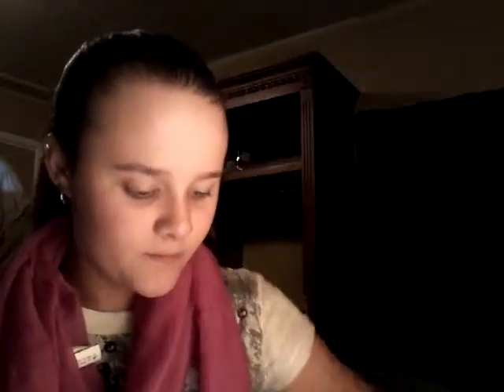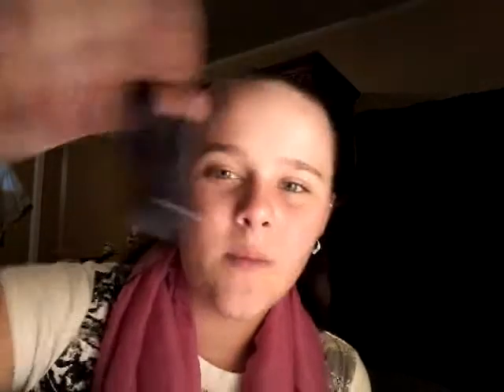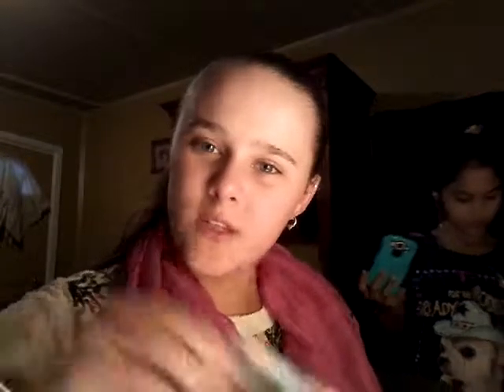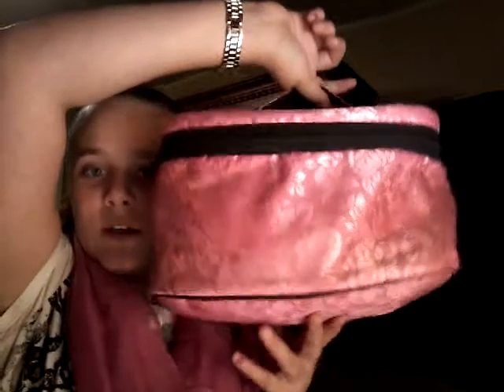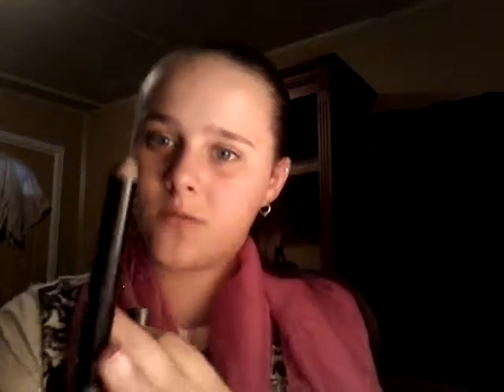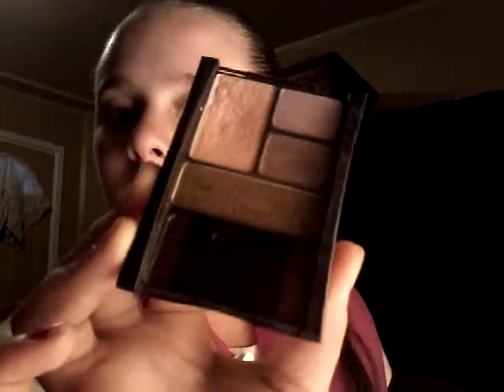January 6, 2016